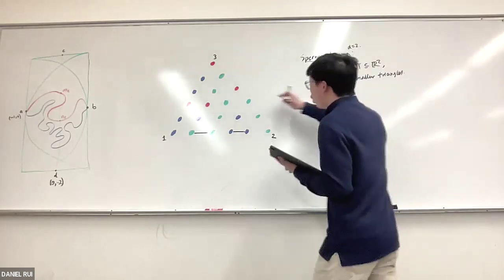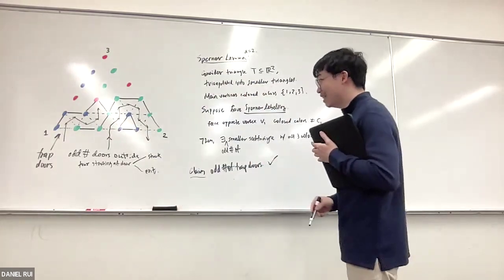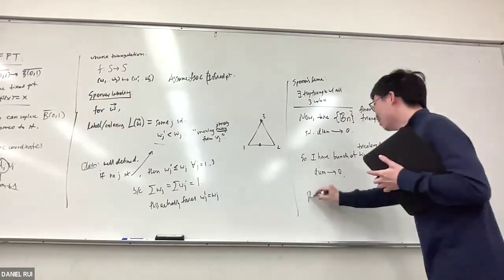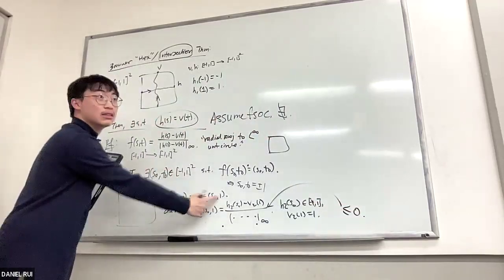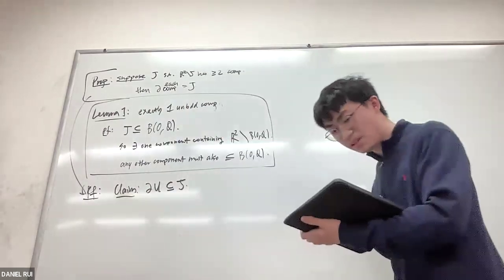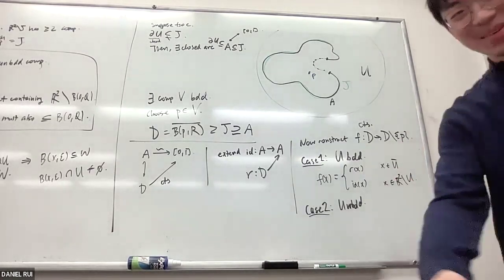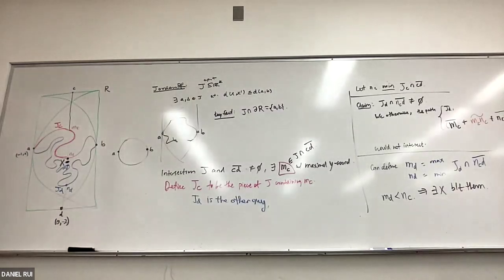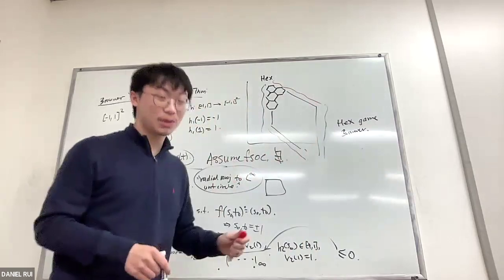(UCLA) Complete proof of Jordan Curve Theorem! (Maehara's elementary proof)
The Jordan curve theorem has a reputation for being annoying or tricky to prove, at least if one is limited to “elementary methods”. Au contraire! In the span of just 1 hour, I will present a complete proof of the JCT (assuming some undergraduate level topology, including knowing the statement of Tietze's extension theorem), with some of the cutest/most charming proofs known to me.
We will proceed by discussing some combinatorial/discrete manifestations of the Brouwer fixed point theorem (Sperner's lemma!), take one limit (the only limit in the talk!) to get to the continuum realm, and draw some colorful squiggles to reach the the finish line.

@00:51: start with Sperner's lemma (in 2D)
@13:54: brief sketch of Sperner's lemma in higher dimensions (in preparation for Brouwer fixed point theorem)
@14:22: Brouwer fixed point theorem (in 2D)
@26:05: question about proof of BFPT
@27:52: Brouwer HEX/path-intersection theorem
@33:26: Brouwer "no-ripping" theorem
@37:26: philosophical comments about all the Brouwer theorems being "equivalent", like different body parts of the same elephant

@38:17: begin Jordan Curve Theorem (statement of theorem)
@40:05: Proposition about boundary
- @41:11: Lemma 1 on unbounded component
@43:16: proof of Proposition

@54:42: finally, proof of Jordan Curve Theorem

@1:13:03: explain why I call the HEX theorem the HEX theorem

(a talk I gave at the UCLA graduate student organized seminar, "with the goal of being accessible to everyone in the department". Drawn from the final 10 pages of

I feel like I didn't explain Sperner's lemma that well (I did slightly better in the write-up linked above); Mathologer ) did a much much better explanation, so please watch his video if you didn't understand that section in the video.